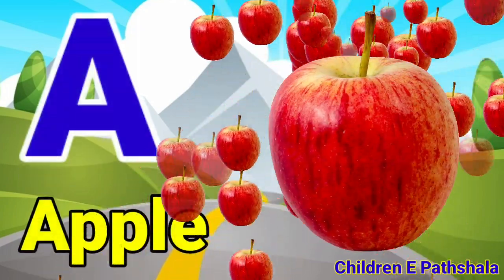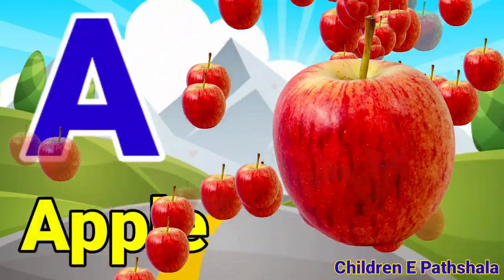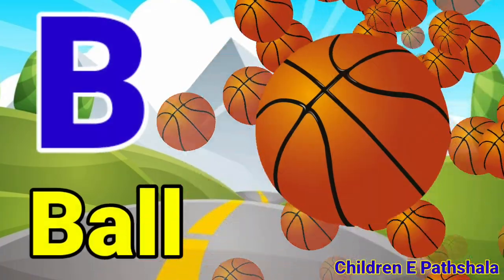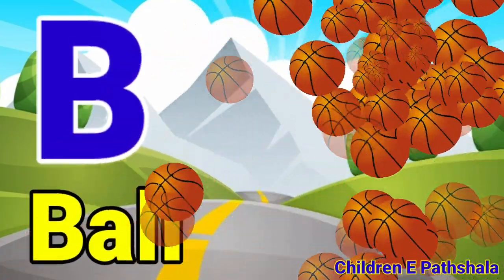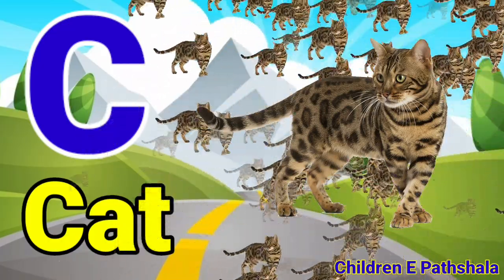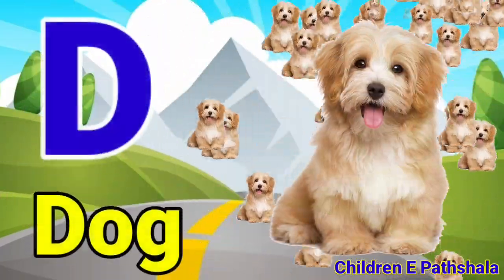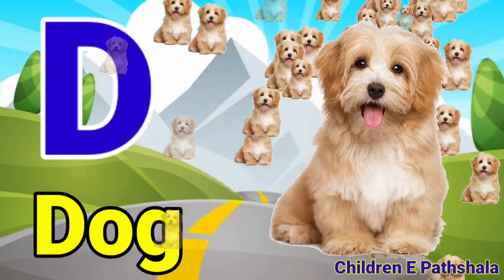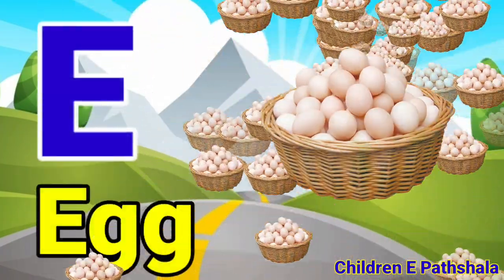A for Apple, B for Ball, Abc Phonics Songs, Alphabets, Alphabet Songs, Abc Songs, Alphabets 291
@Naima study
@ChuChuTV Hindi
@Infobells - Hindi
@Chhotu TV